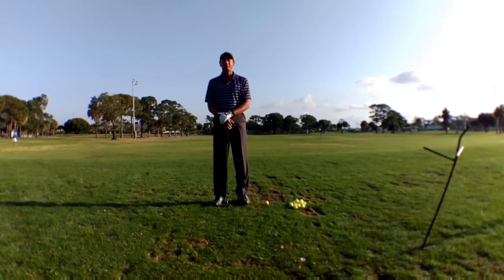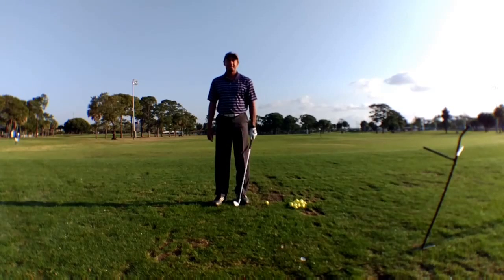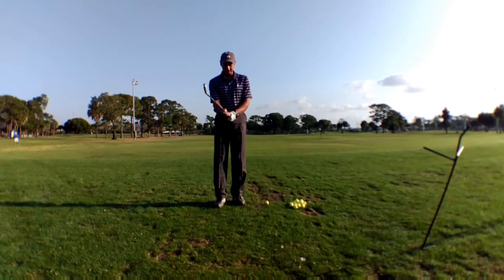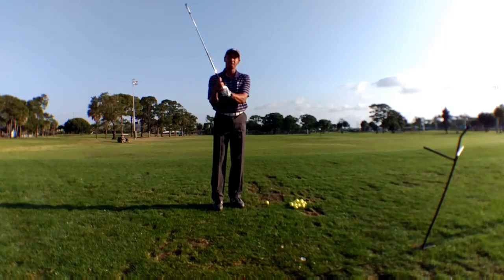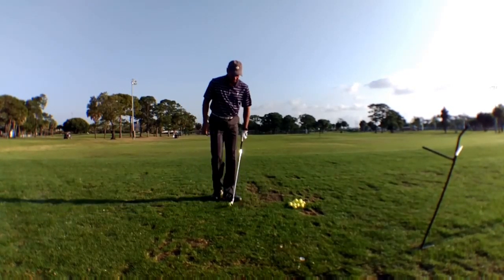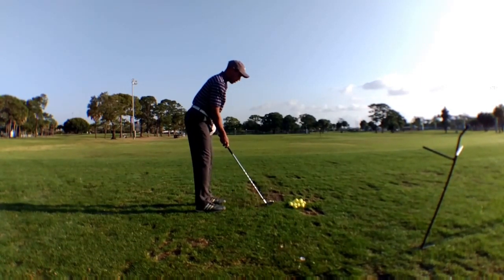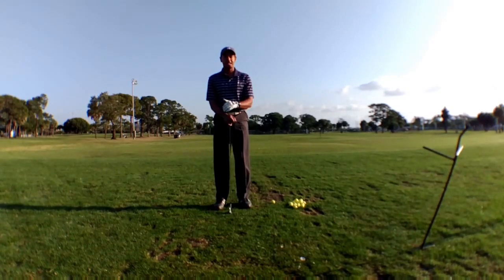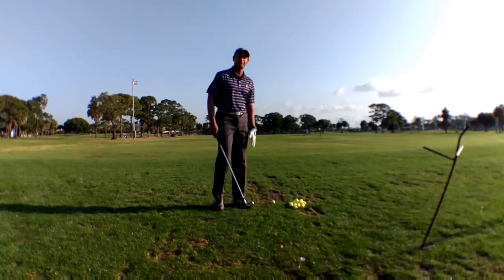A lifetime of golf lessons. How I prepared for professional golf Minitours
Personal experiences chasing golf dreams over the years from the people who have influenced my golf life.